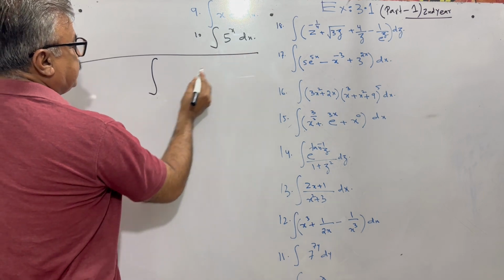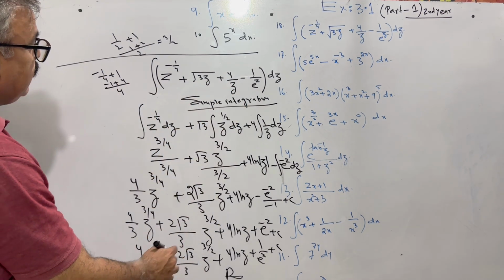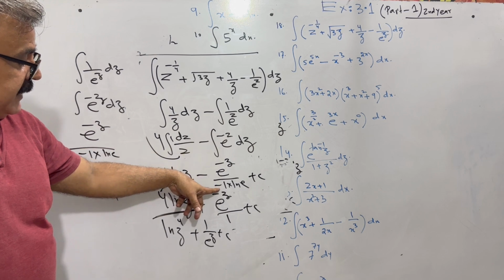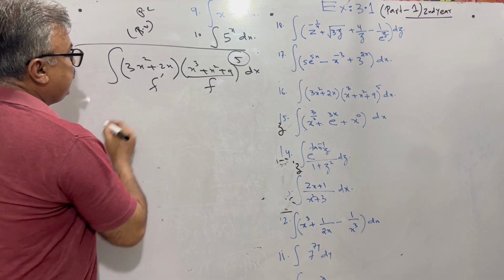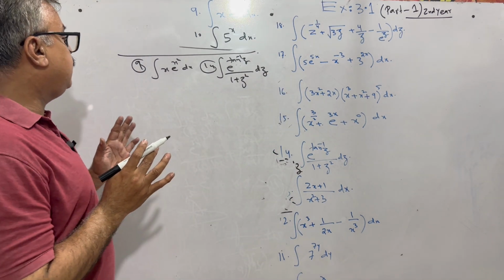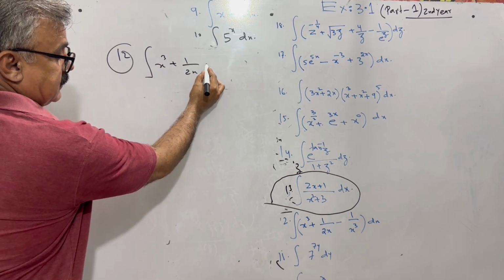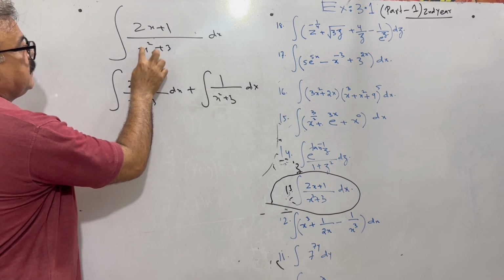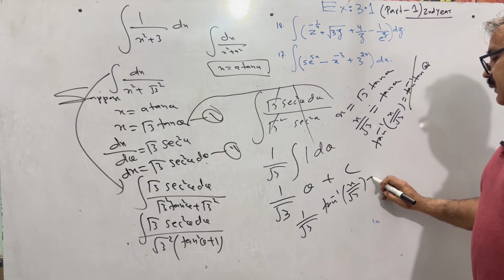Exercise 3.1 part-I Class 12 Maths || NBF New Book 2025 || By MATHS WITH AUB